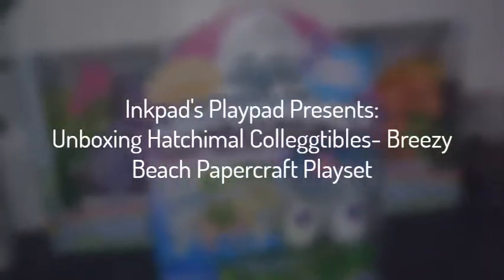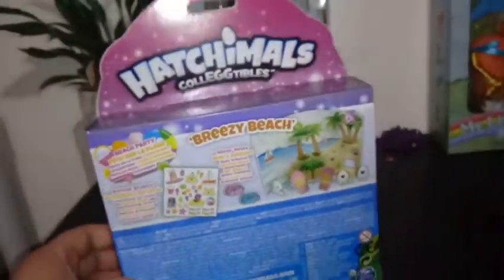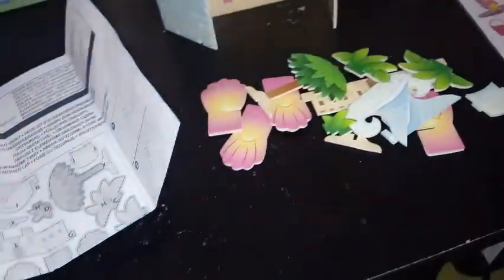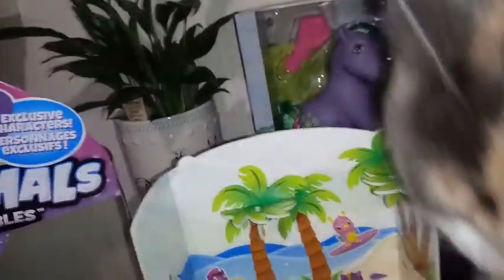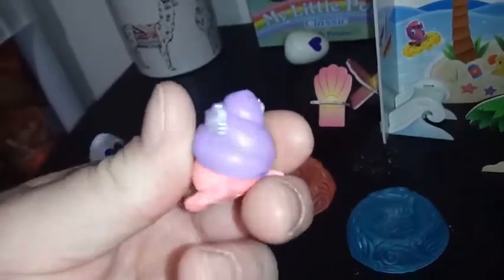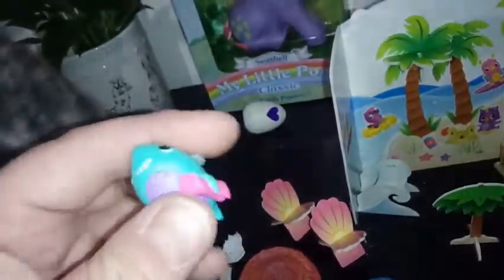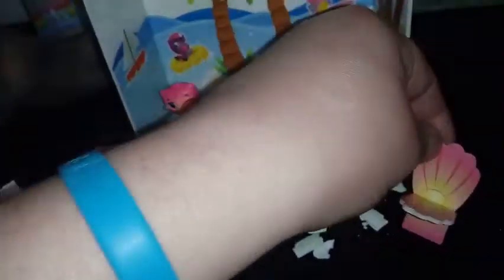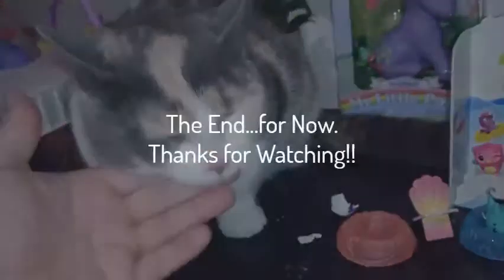Unboxing Hatchimal Colleggtibles Breezy Beach Papercraft Playset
Hey Everybody!  Check out this wicked awesome set with 3 new exclusives!!